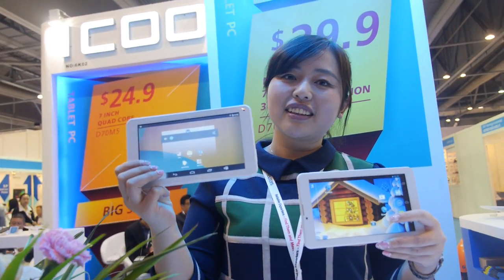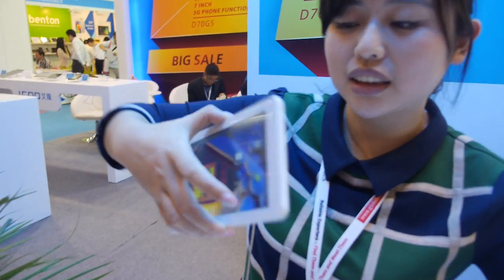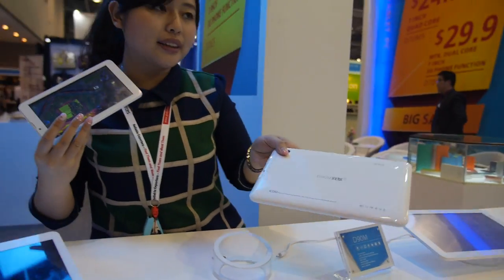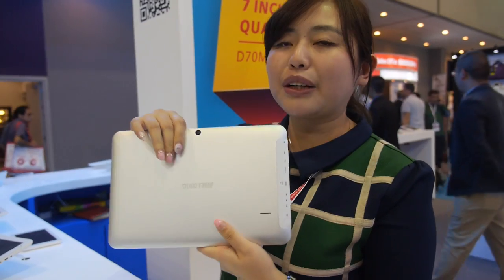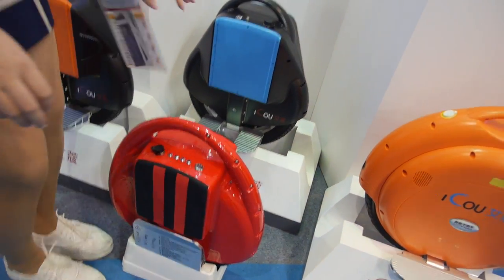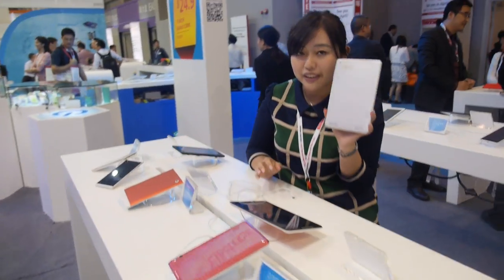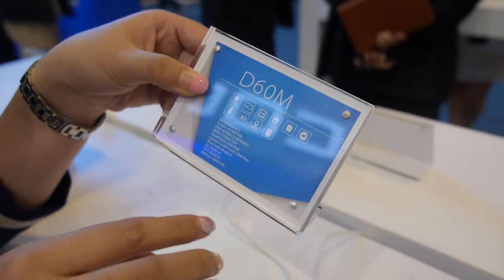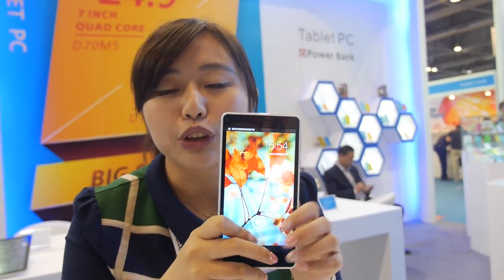ICOO shows $24.9 RK3126, $29.9 MT6577 with 3G (10K bulk)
presents their cheapest tablets, starting at $24.9 for 10K order with RK3126 quad-core ARM Cortex-A7 and $29.9 for dual-core MediaTek based 3G tablets (not sure which one, says it might be the old MT6577) Both are with 512MB of RAM, with 1GB available for $4 more. $45 for 9", $47 for 10.1" with RK3026 dual-core ARM Cortex-A9. A power bank starts at about $8. Watch my video filmed last year at the ICOO factory

You can contact ICOO here (please only contact if you are a serious distributor):
Shenzhen Icoo Electronics Technology Co Ltd
Rani Lin
Skype: rani8933
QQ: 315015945